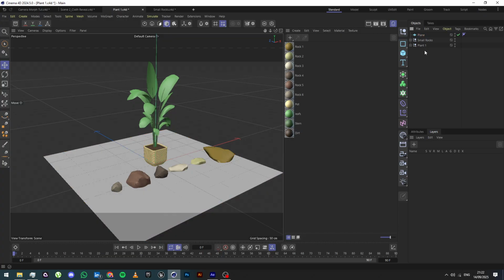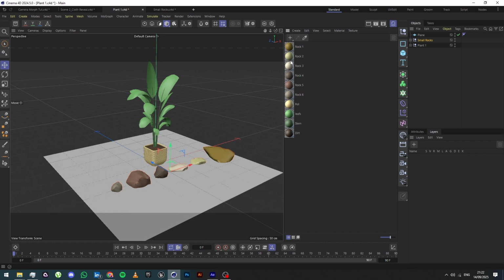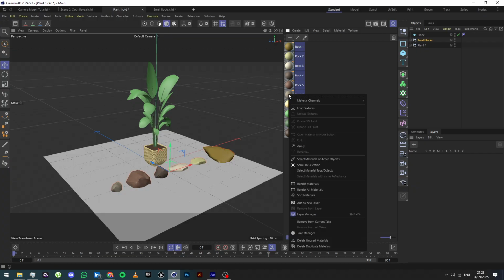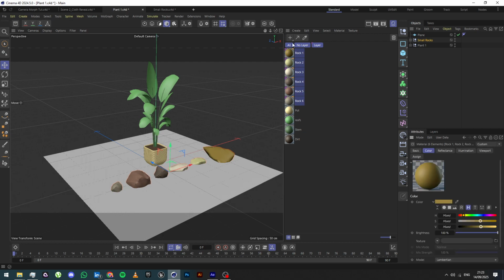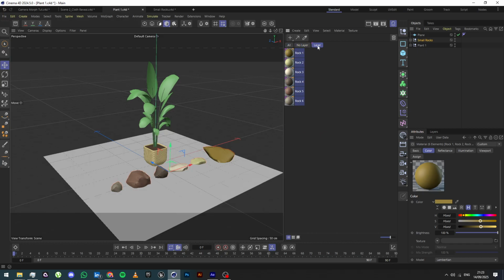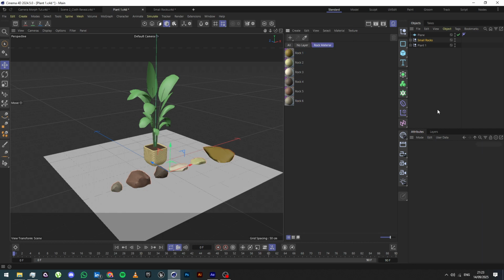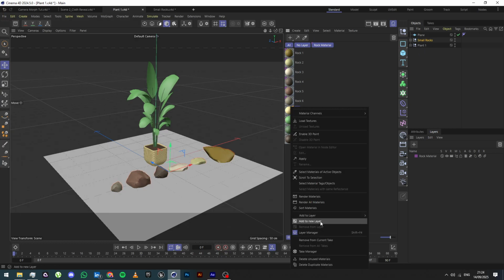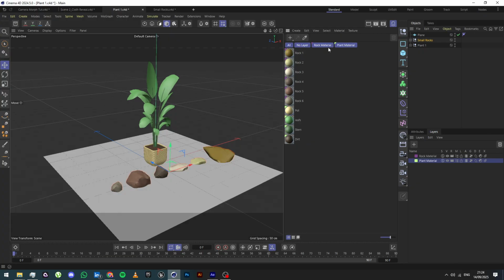Organizing Materials using Layer Manager in Cinema 4D